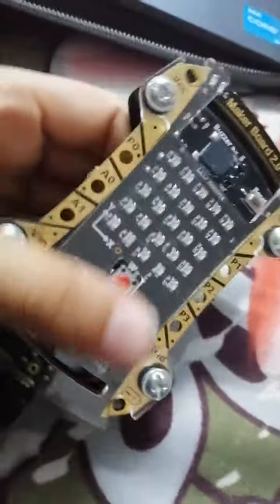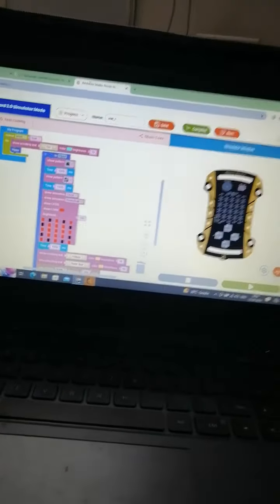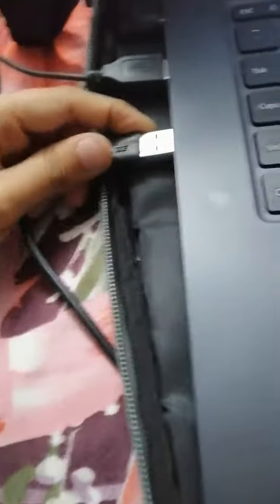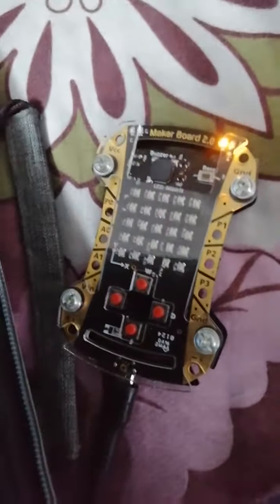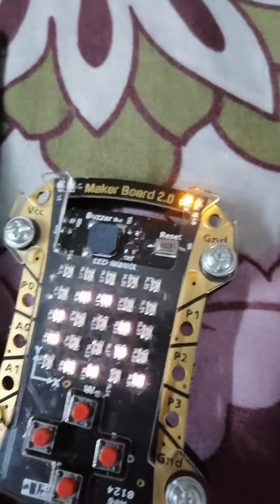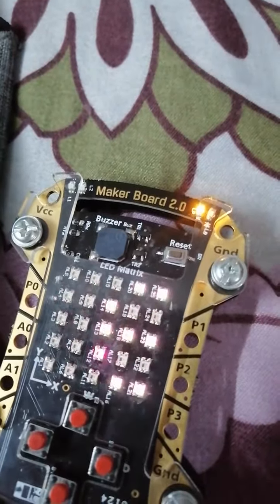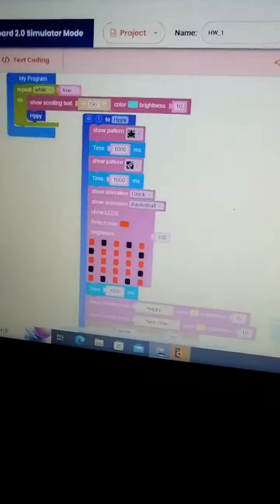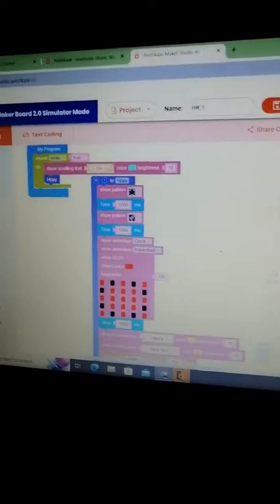Happy new year